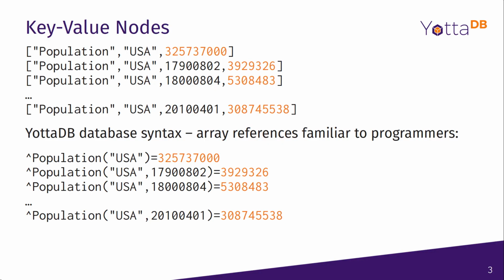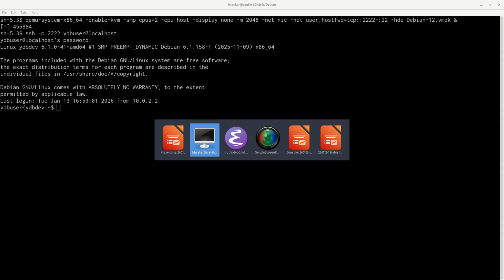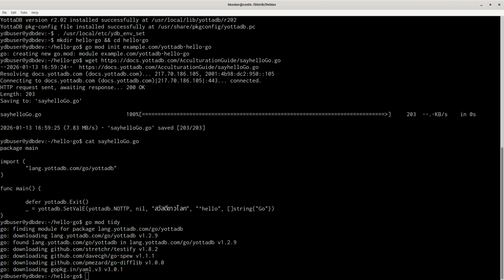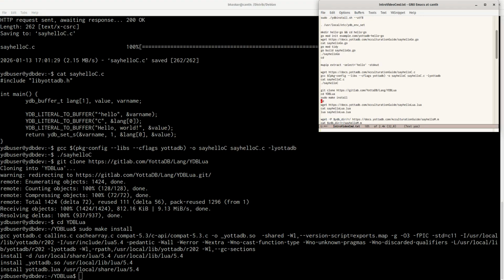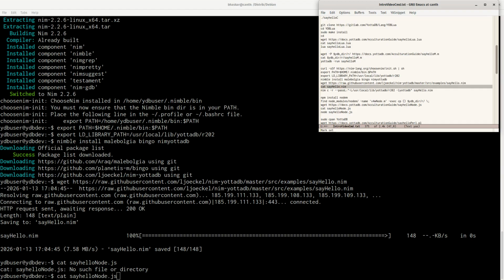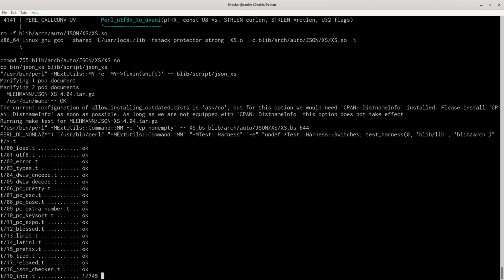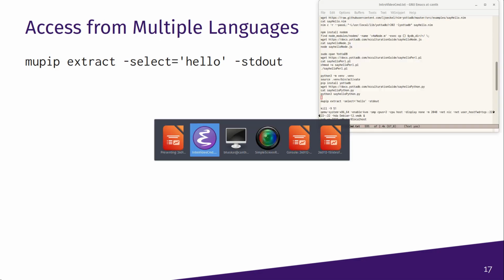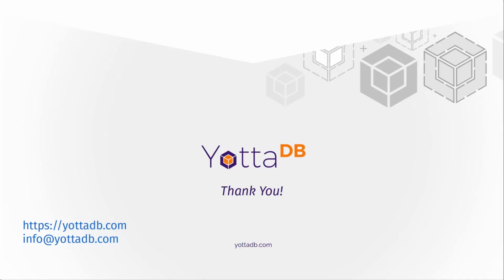Getting started with YottaDB is as simple as falling off a log, if you know Linux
Using a Linux virtual machine, the video walks you through installing YottaDB, and accessing the database from multiple languages. Every command is shown, so that you can follow along to get started with YottaDB.
0:26 Key-Value Nodes
1:33 Boot Virtual Machine and Login
2:53 Install YottaDB
3:39 Create and Initialize the Database
4:31 Access the Database from Go
6:14 Confirm Key-Value Node has been Set
6:48 Access from C
7:53 Access from Lua
8:59 Access from M
9:28 Access from Nim
11:12 Access from Node.js
12:21 Access from Perl
14:46 Access from Python
15:56 Access from Multiple Languages - confirmation
16:32 Crash the Virtual Machine, Reboot, & Login
18:05 Recover the Database
18:23 Data is Intact - confirmation
18:35 Closing Remarks